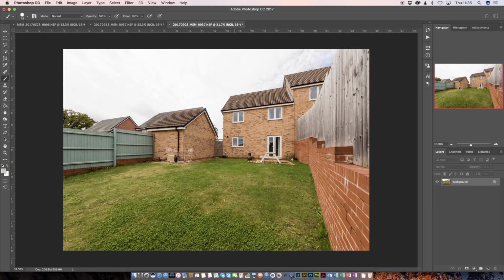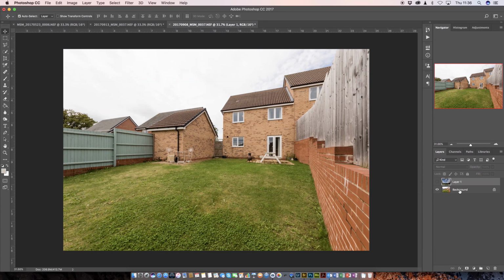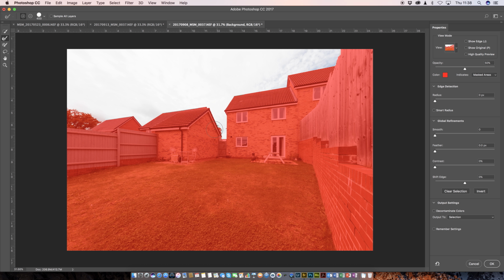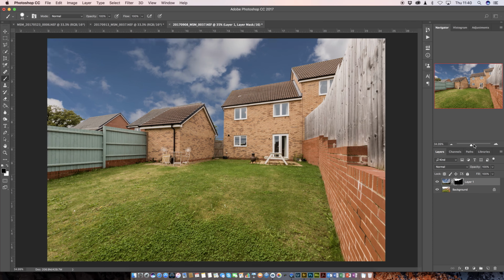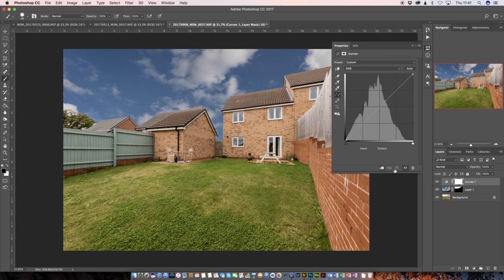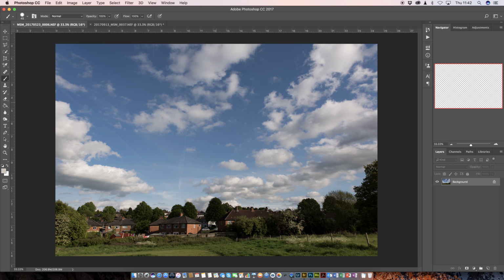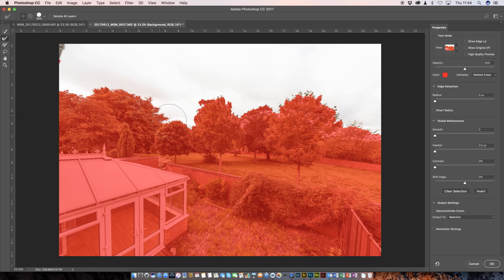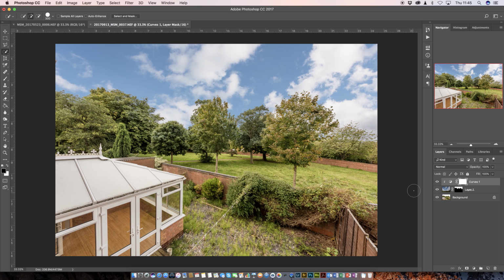Sky Replacement in Adobe Photoshop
Replacing a dull sky using Adobe Photoshop tutorial.Property Photography